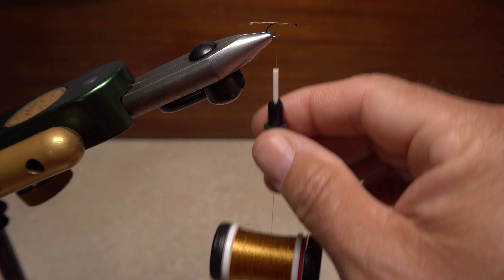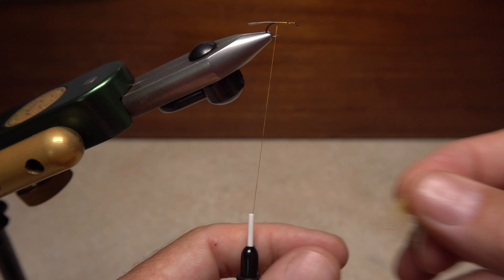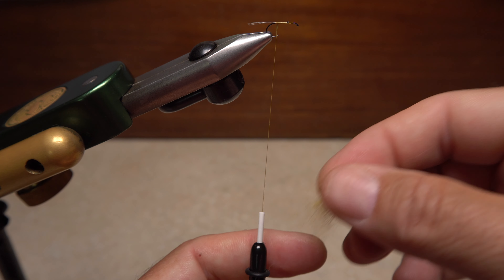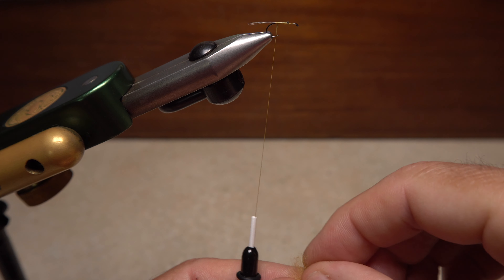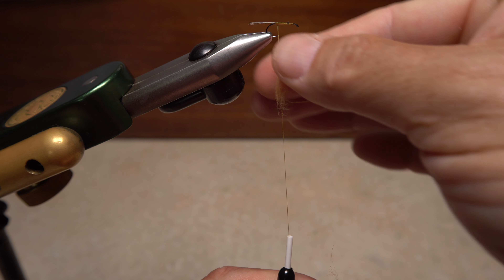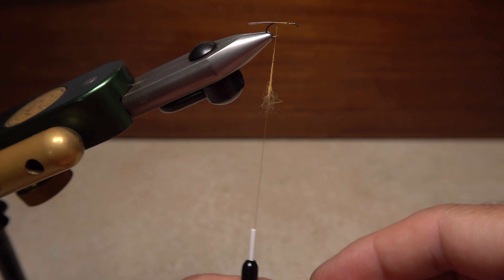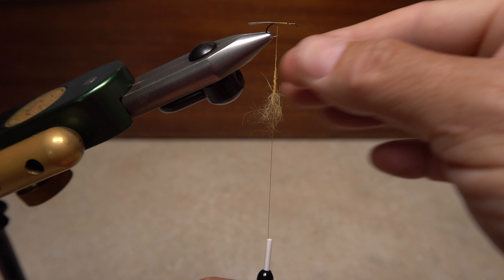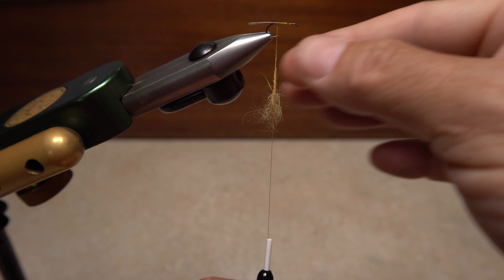Finesse Dubbing Part 1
Video illustrates some of the finer points of dubbing.